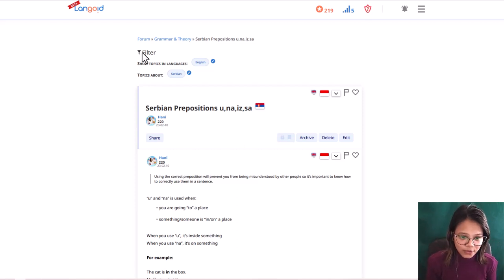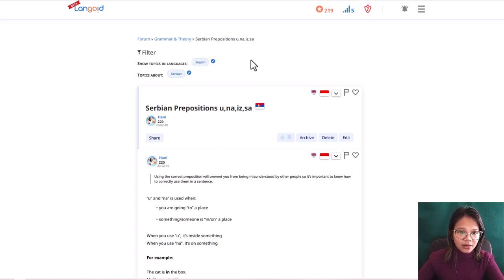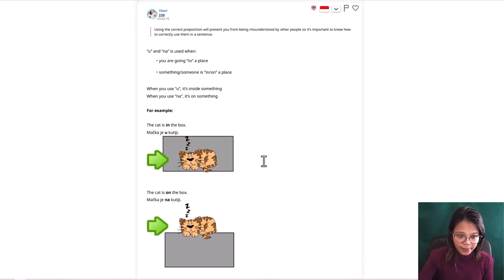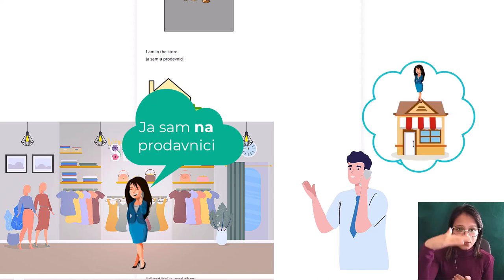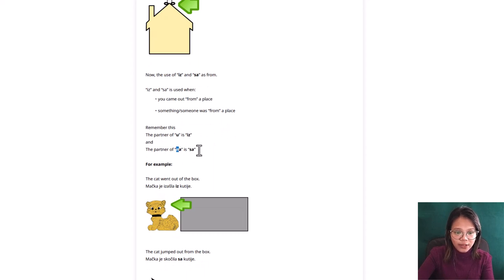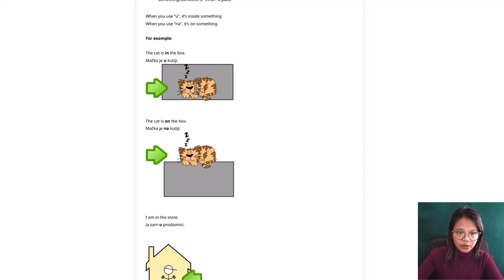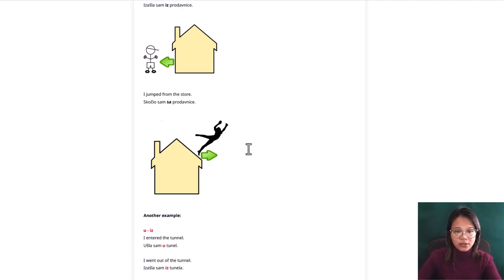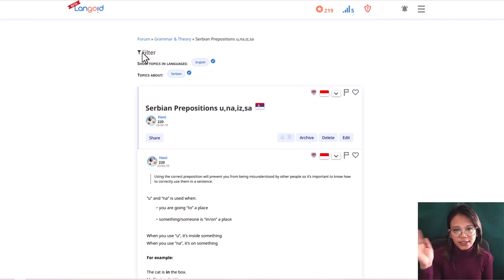Serbian Prepositions u, na, iz, sa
↓↓ Complete SERBIAN Grammar COURSE available in Udemy with discount. Click on the link below ↓↓

Using the correct preposition is very important to avoid being misinterpreted by other people who know the language you are learning. In this video, I will teach you how to correctly use the serbian prepositions na, u, iz and sa.